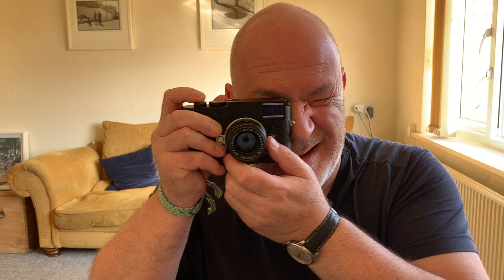Composition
Thoughts on composition.